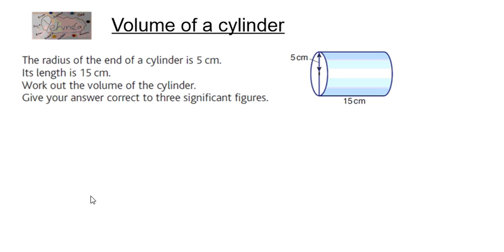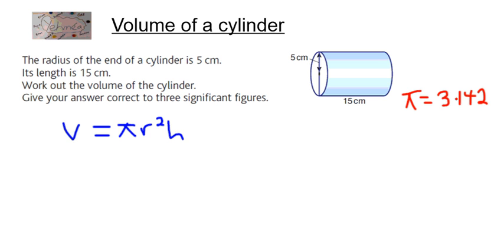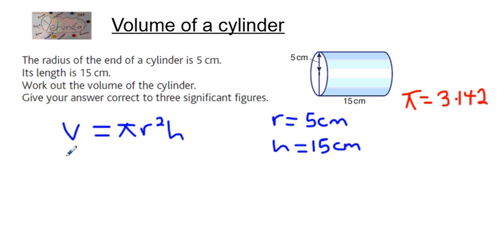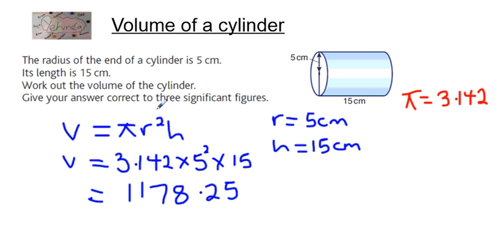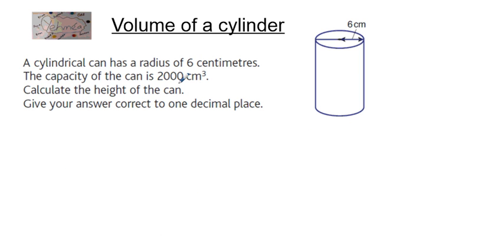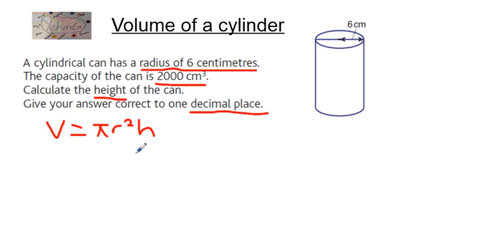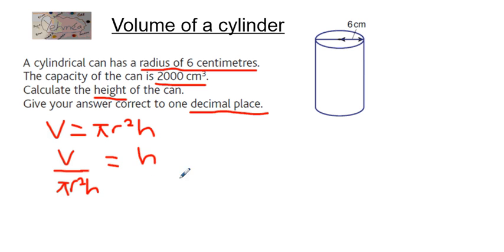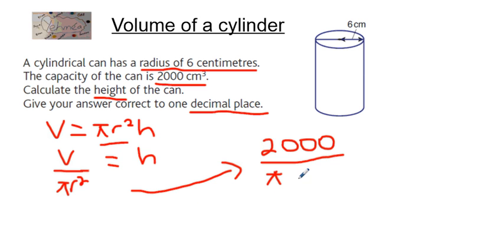Volume of a cylinder - Yehméa